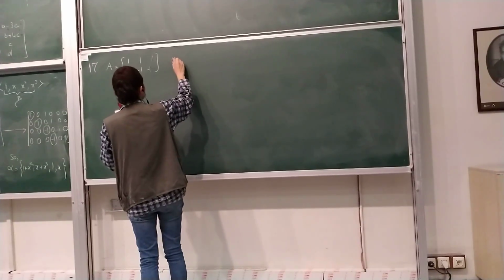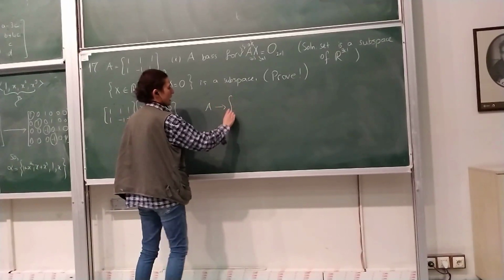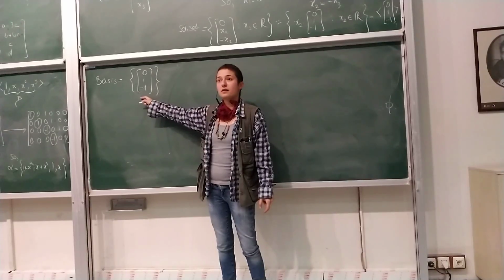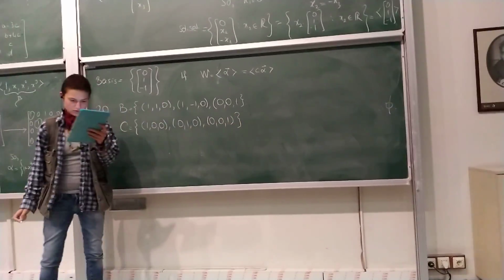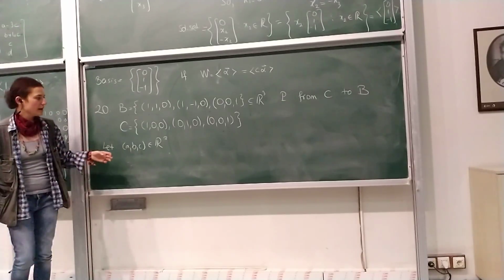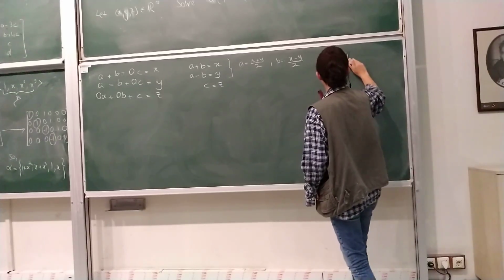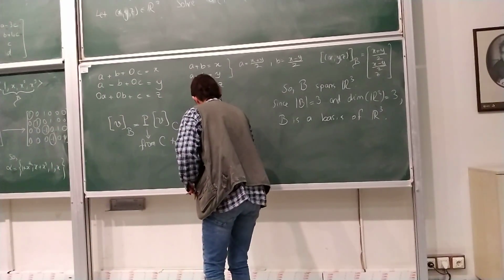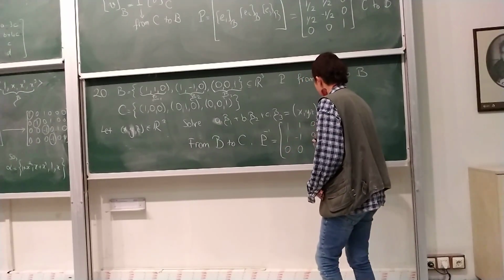20182-Math260-Linear Algebra- Recitation-Problems-Part4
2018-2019 öğretim yılı ikinci dönem ODTÜ Math260 Basit Lineer Cebir dersinin ikinci arasınavı için yaptığımız soru çözme videosunun dördüncü parçası.